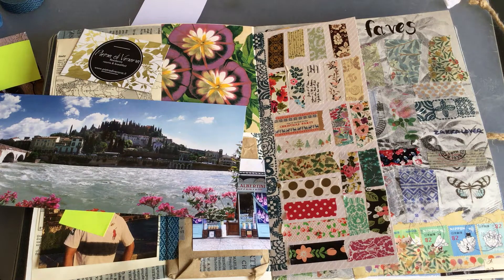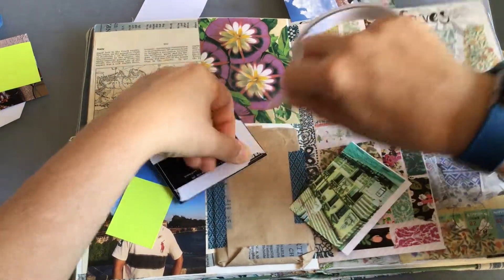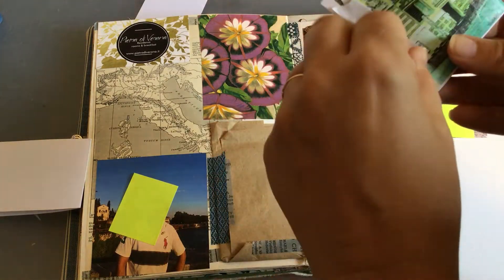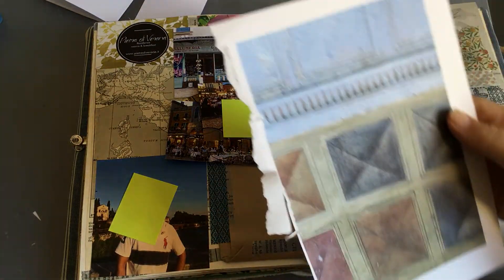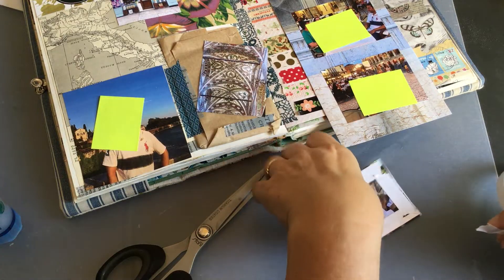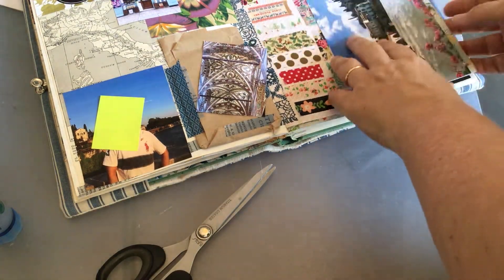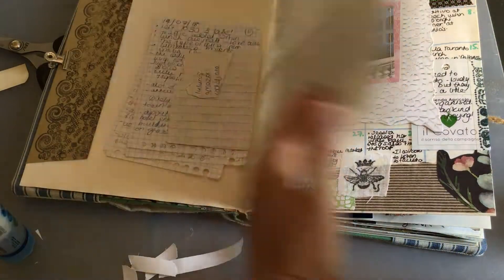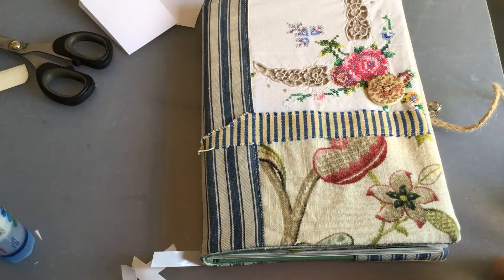Planner journal | journal with me | part 4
Here is the second part of my planner journal craft with me update!